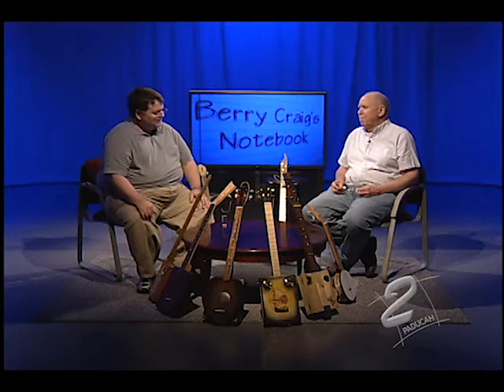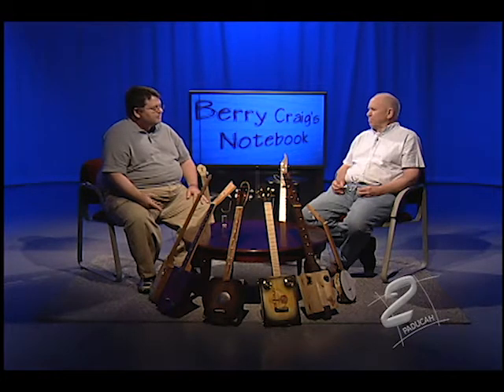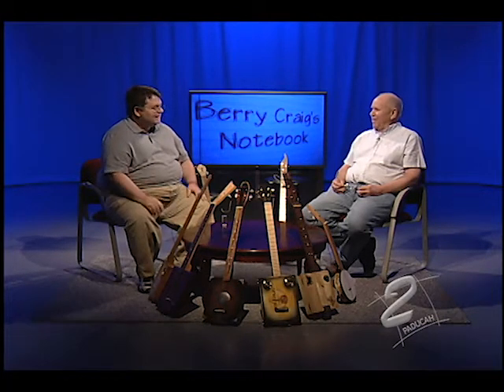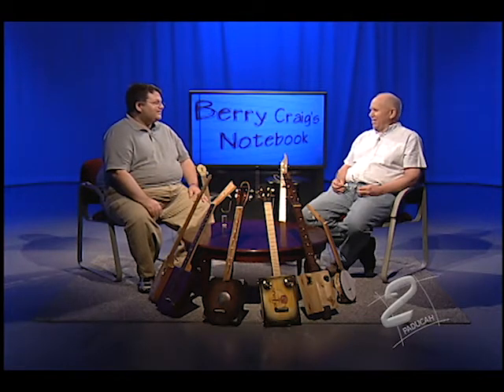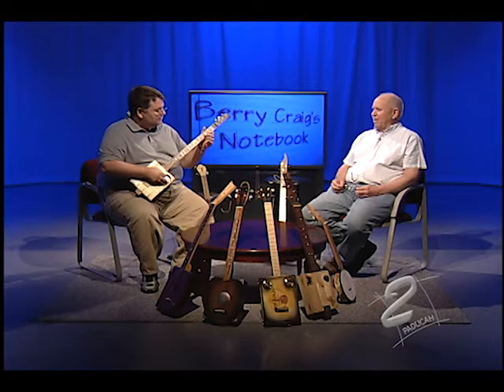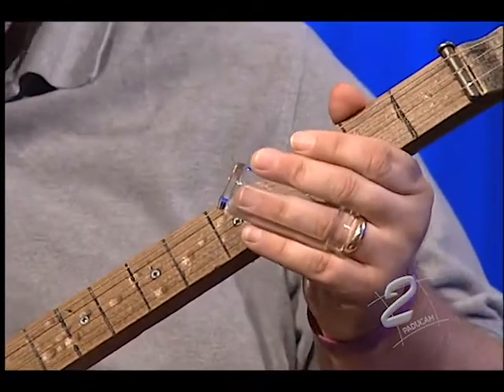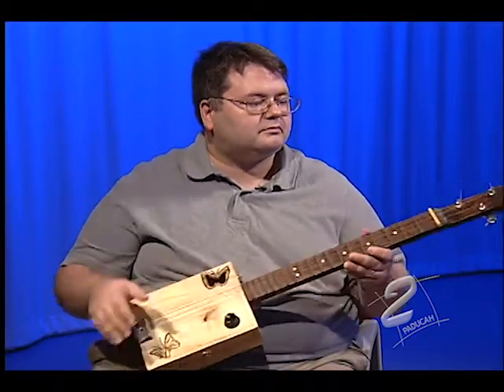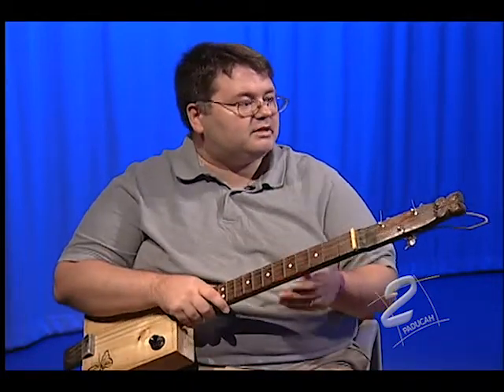Berry Craig's Notebook: Guitar Maker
Brian Parks had a student that needed help finding a fun and interesting art project. He helped the student find something that turned out to be entertaining and educational. Little did Brian know that he would be the one to get the creative spark and become hooked on making cigar box guitars. Berry Craig sits down with local cigar box guitar maker Brian Parks and learns the methods behind the madness of his creativity.